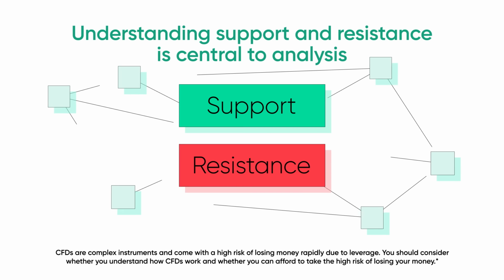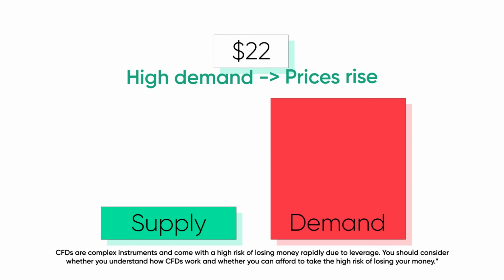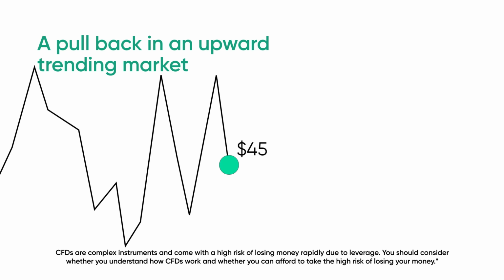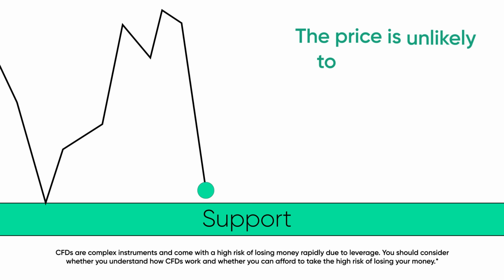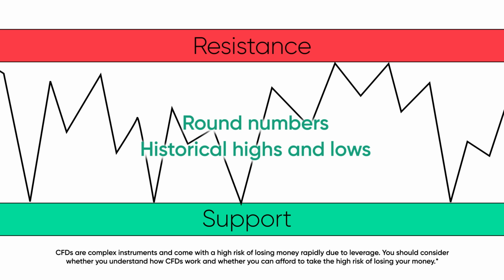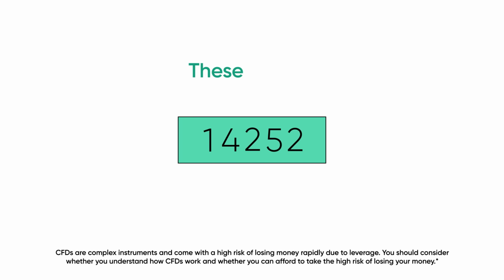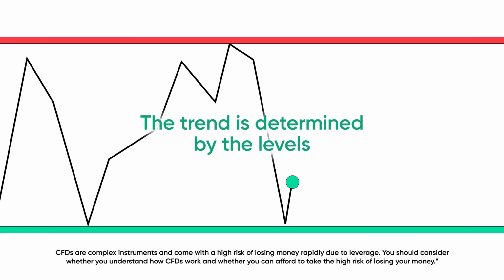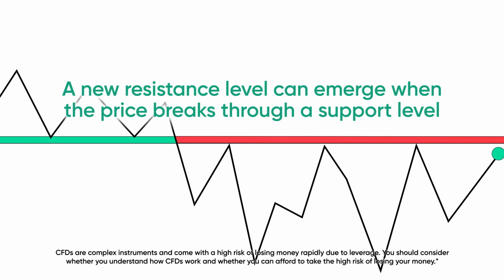What are support and resistance?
Struggling to read the markets? Start with the basics, support and resistance.
In this tutorial, we’ll break down how these critical price zones form the backbone of countless Forex strategies.

You'll learn:

🎯 How support and resistance relate to supply and demand.
🎯 Why key levels often appear at round numbers or historical highs/lows.
🎯 The difference between price zones and specific levels.
🎯 How to spot potential breakouts and measure trend strength.

Support and resistance aren’t just chart markings—they're market psychology in action. Master them, and you’ll level up your decision-making.

for free tools, insights, and more.

Trading.com Markets EU Limited is regulated by the Cyprus Securities and Exchange Commission (CySEC) under license number 256/14. Click here for the percentage of retail investor accounts who lose money when trading with this provider.
Trading.com Markets UK Limited is authorised and regulated by the Financial Conduct Authority (FRN: 705428). Click here for the percentage of retail investor accounts who lose money when trading with this provider.
Trading.com Markets (Pty) Ltd is authorised and regulated by the Australian Securities and Investment Commission (AFSL 443670).